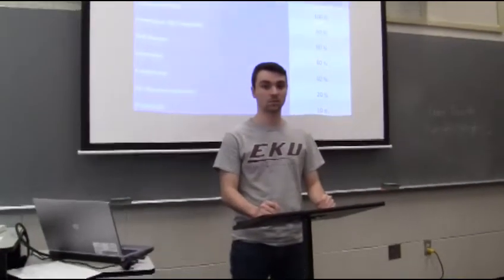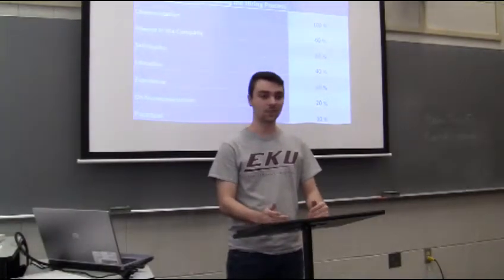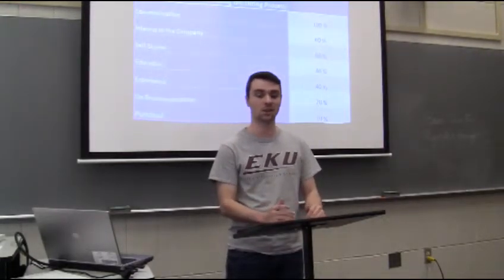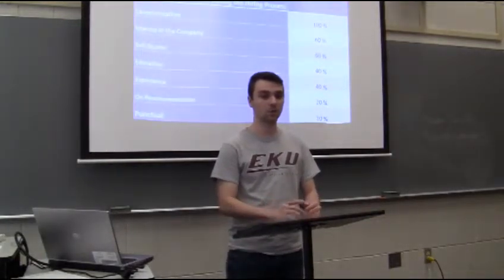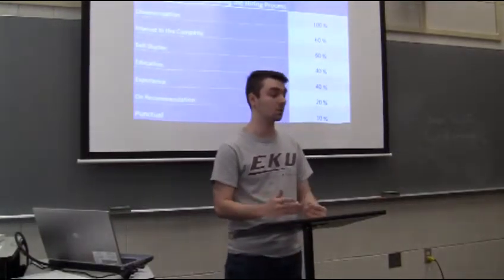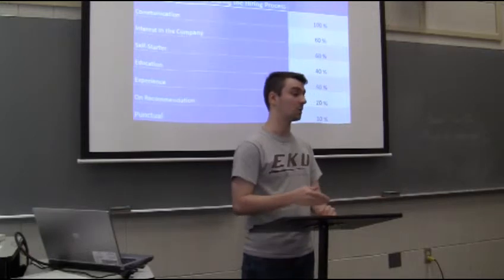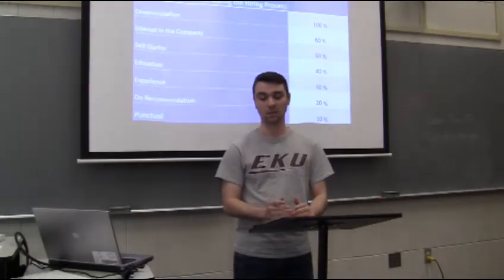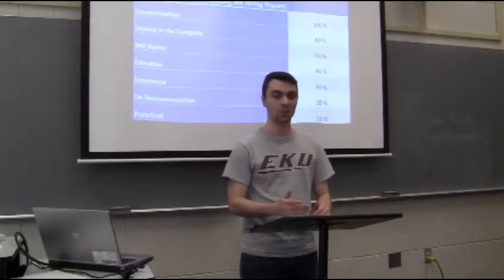Brent Adkins 1